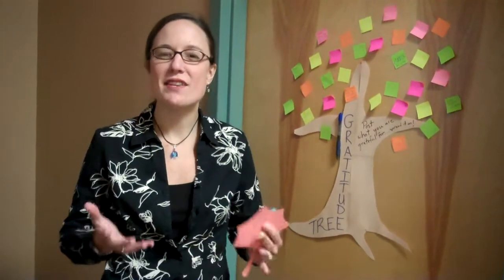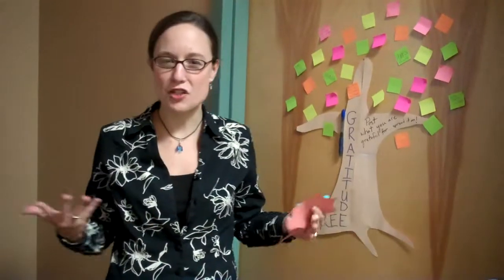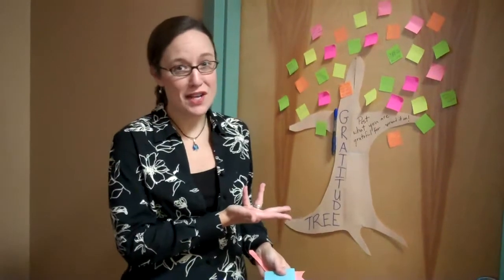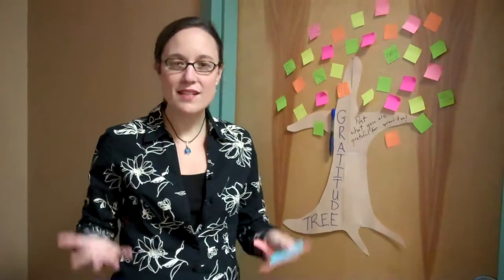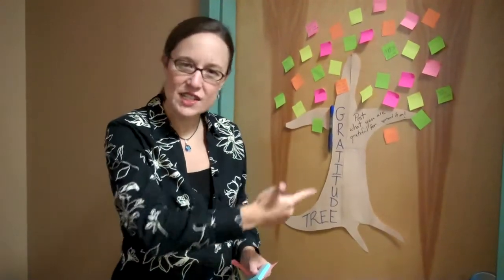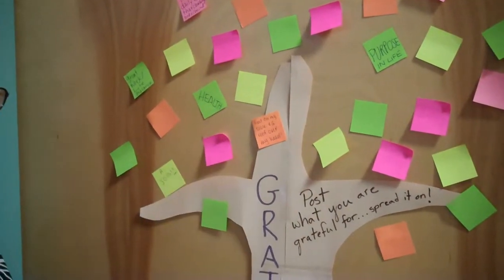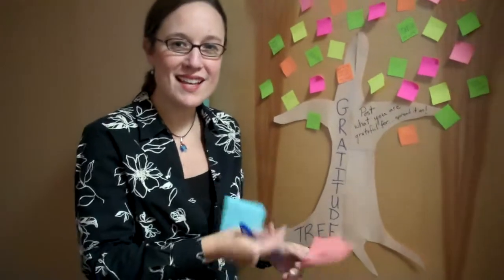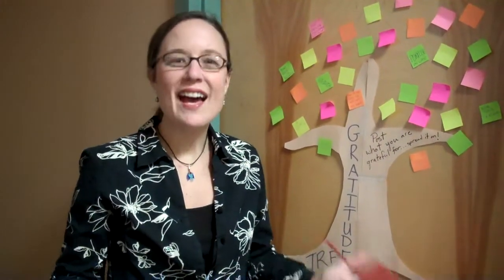Create Your Office Gratitude Tree this Holiday Season